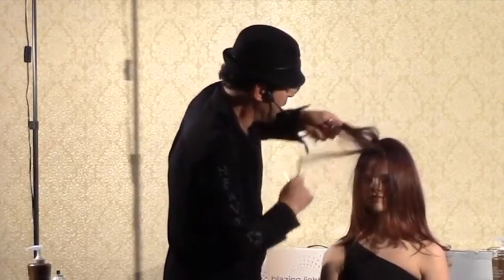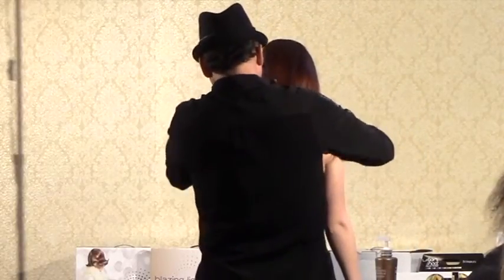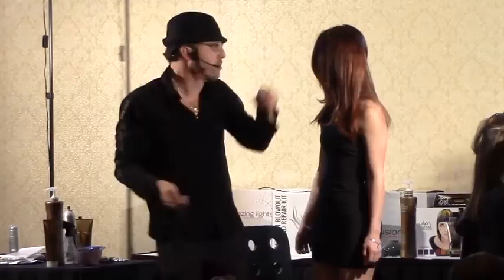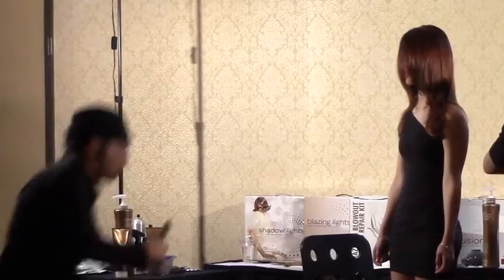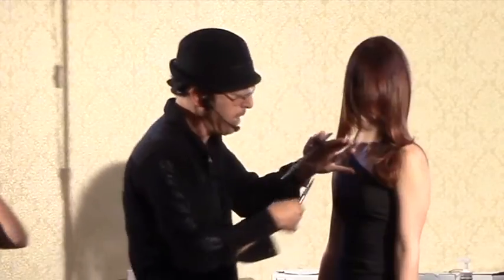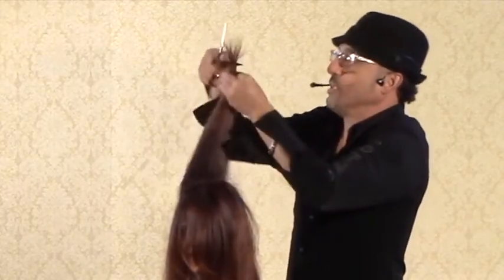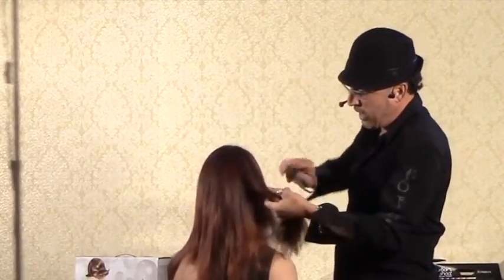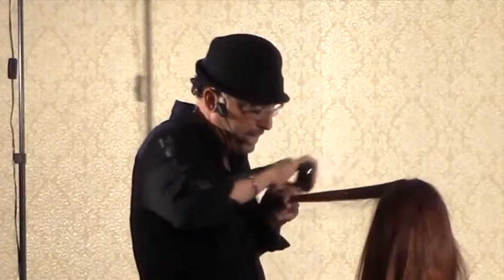Scruples One Step Highlighting and Lowlighting Techniques Featuring David Steiner Pt 4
see lots of other cool beauty and hair videos!